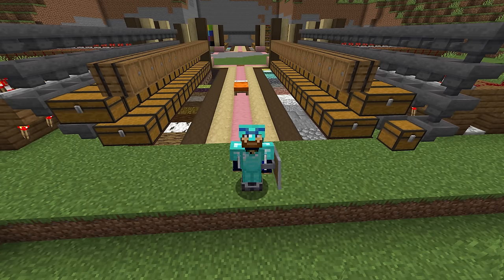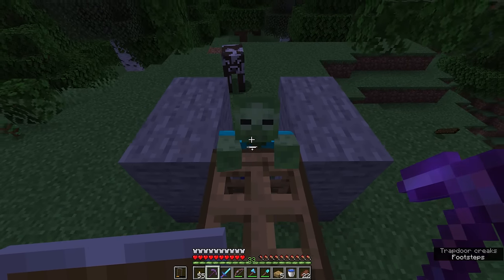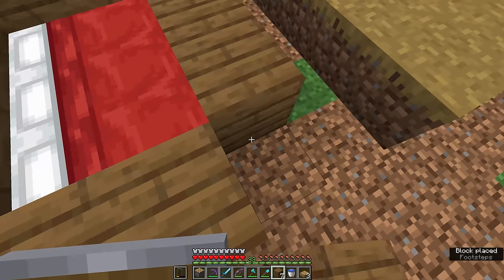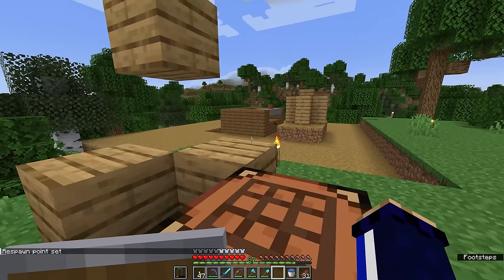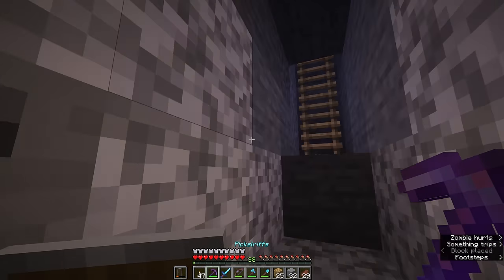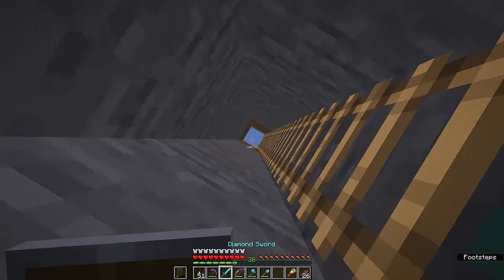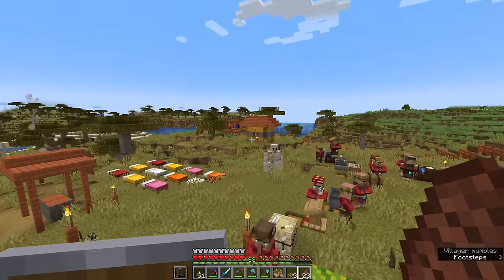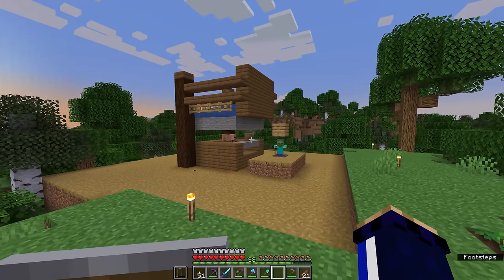Minecraft 1.20 Iron Farm Tutorial! ▫ Minecraft Survival Guide S3 ▫ Tutorial Let's Play [Ep.38]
In this tutorial we build a simple, cheap iron farm design for Minecraft Java Edition. Please note: this farm does not work on Bedrock Edition at the time of this recording.

Iron Golems are naturally spawned by villagers when they feel threatened and there isn't already an iron golem around. Today we take advantage of that by building a super simple setup in which three villagers are menaced by a nearby zombie, causing them to create iron golems which we then push into lava using flowing water, destroying them to collect iron ingots.

Along the way I showcase a great way to trap a zombie in a cauldron, explain easy ways to spawnproof blocks, and discuss how villagers can spawn iron golems even when they aren't panicking.

We also take a look at how to find your world spawn point, why an Iron Farm works in the Spawn Chunks but crop farms don't, and how to make sure your Iron Farm zombie doesn't despawn!

GNU Paranor001